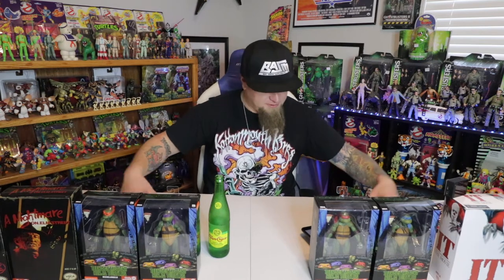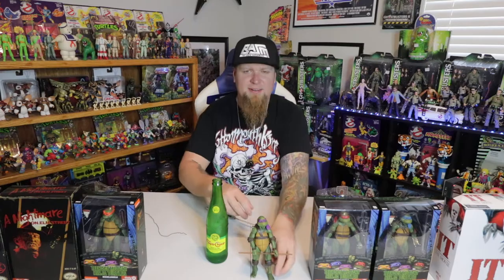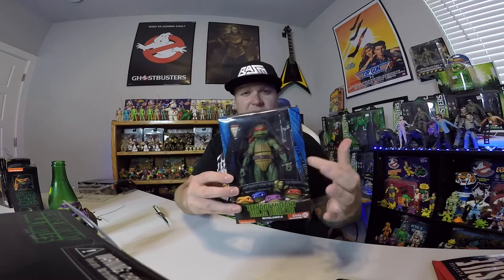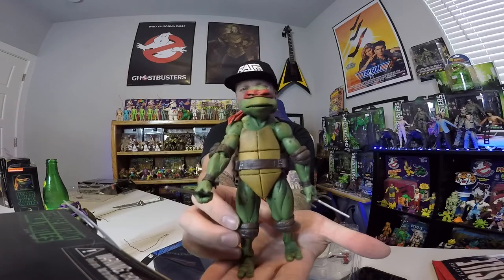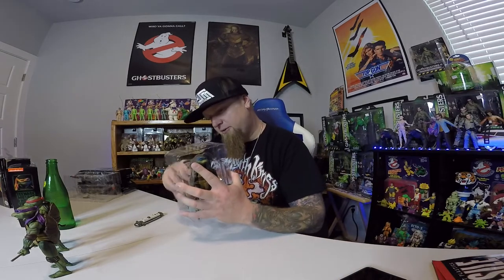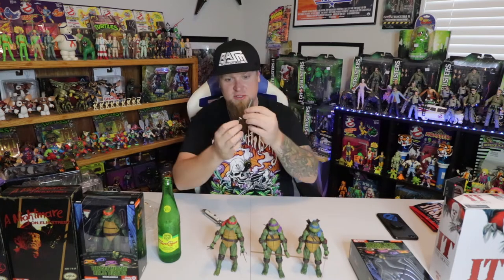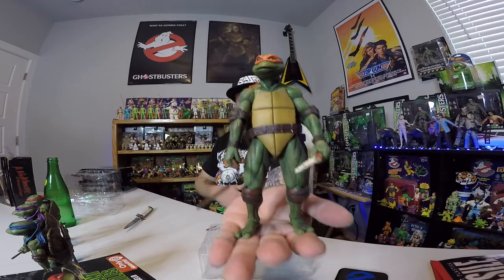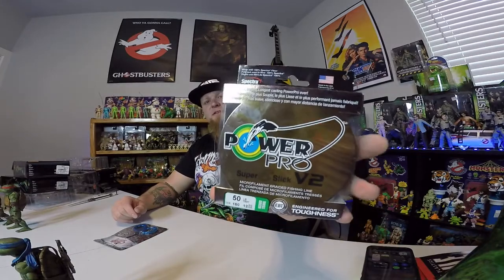NECA TMNT Movie Turtles | Flipping Baits | TOYS & TACKLE EPISODE 1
Welcome to Toys & Tackle, the first internet video series ever to combine Tackle and Action Figure Collecting. The idea is simple. We open a new action figure to add to the collection, and look at some new tackle that we got to try out! That's it! Makes no sense but we are doing it anyway. Why? Because Why not? Enjoy!

Googan Baits
Shimano Curado DC Reel
Dobyns Fury 734C Heavy Fast Rod

Other Fishing Gear I use:
13 Fishing Origin LTE
Lews MG Speed Spool
Lews America Hero
Lews TP1 Rod
LunkersTV Defender Series Rod
Dobyns Rod
Sick Stick

For Entertainment/Educational purposes only.